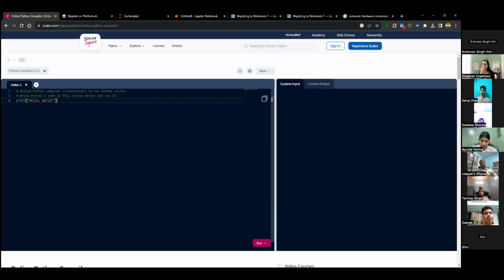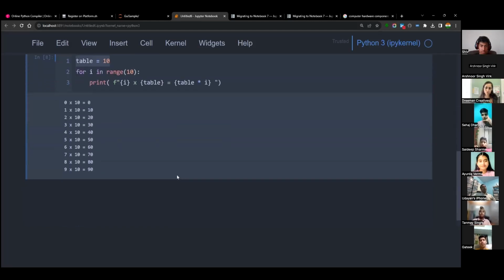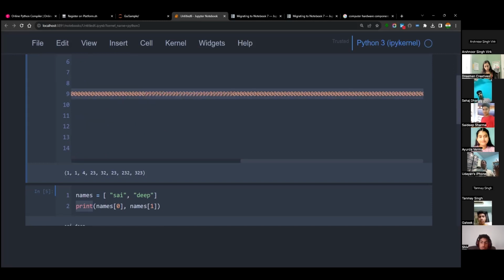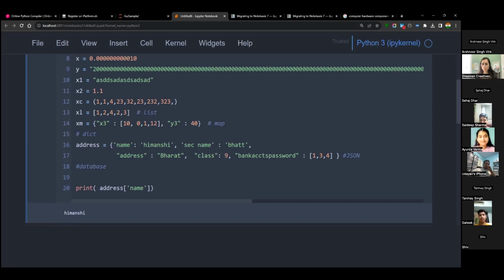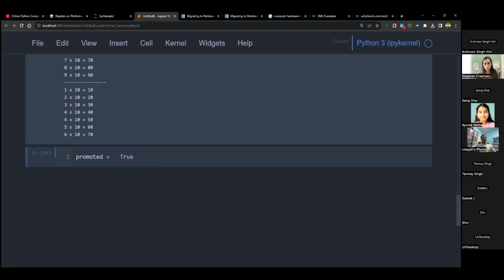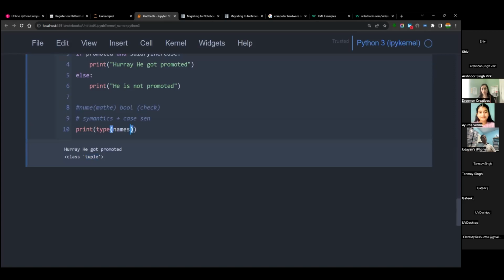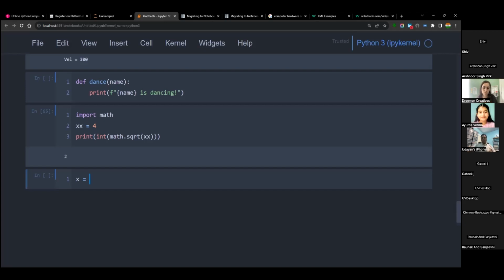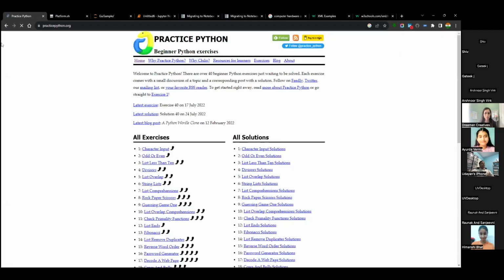Python Programming Episode 1: Introduction to Coding for Beginners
Episode 1: Exploring Python Programming Basics and Beyond

Welcome to the first episode of our Python Programming series! In this exciting kickoff, we delve into the fundamental concepts of programming and the incredible world of Python. Whether you're a complete beginner or someone curious about the power of Python, this episode is tailored just for you.

What You'll Discover:

🌟 Programming Language Basics: We start from the ground up, breaking down the core principles of programming languages. From variables to data types, we lay the foundation for your coding journey.

🎯 Who Should Learn Python: Python isn't just for computer wizards! We discuss why Python is an ideal choice for beginners, professionals, and anyone eager to harness the potential of programming.

⚙️ Why Python is Important: Uncover the real-world applications that make Python a standout language. From web development to data science, Python's versatility opens doors to endless opportunities.

🚀 Taking Flight with Sample Programs: Buckle up as we dive into the hands-on action. We'll walk you through exciting sample programs that showcase Python's simplicity and power.

🔤 Exploring Data Types: Demystify the concept of data types – the building blocks of coding. We break down strings, numbers, lists, and more in a way that's easy to grasp.

Whether you're aiming to enhance your skill set or embark on a coding journey, Python offers a friendly gateway. Join us in this engaging episode as we take our first steps towards coding mastery.

 Who Should Watch:

Beginners curious about programming
Students eager to explore coding concepts
Professionals seeking to add Python to their toolkit
Let's embark on this enlightening journey into the world of Python programming!